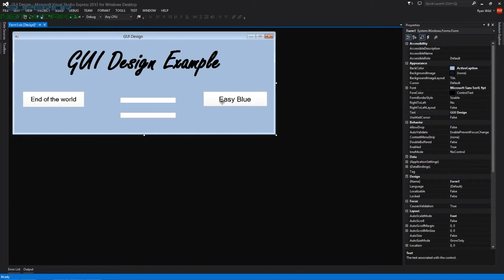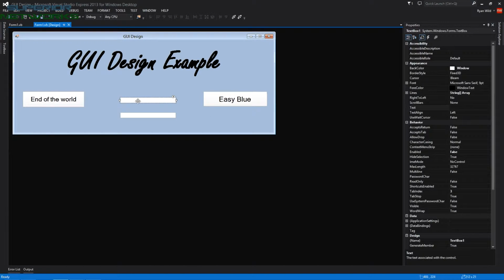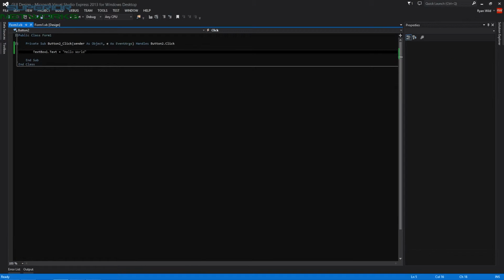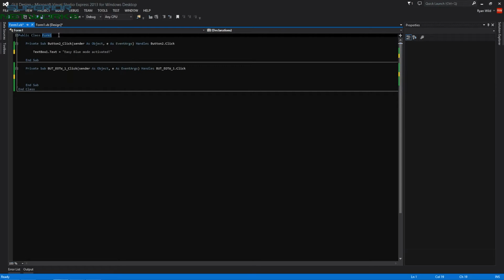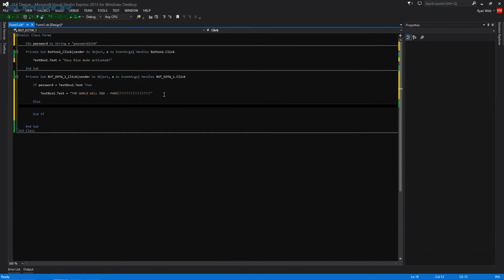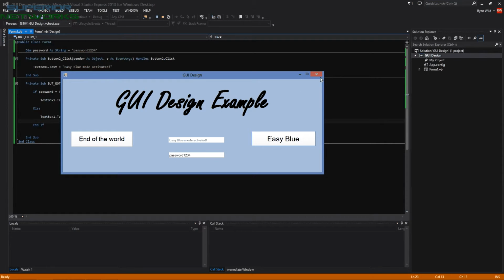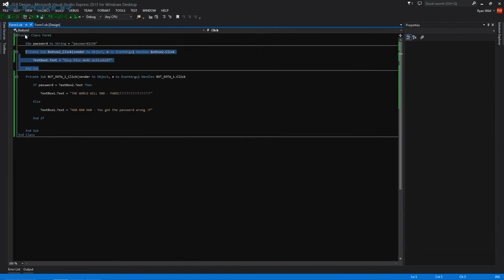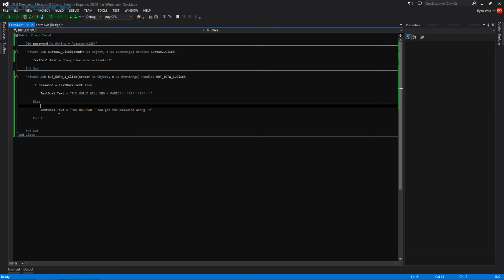An Introduction to Visual Basics - Episode 6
In this episode we will start to make the GUI actually do something more than just sit there looking nice!